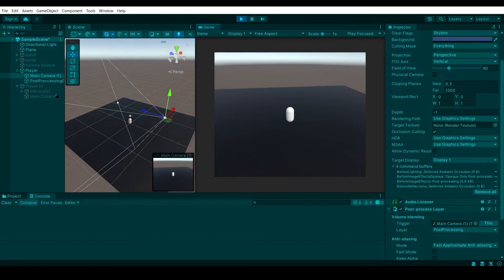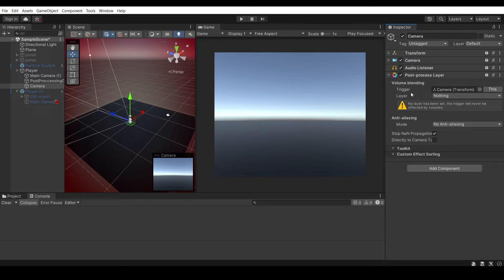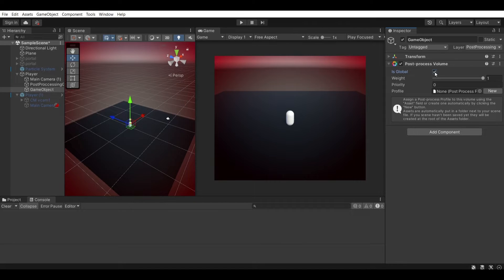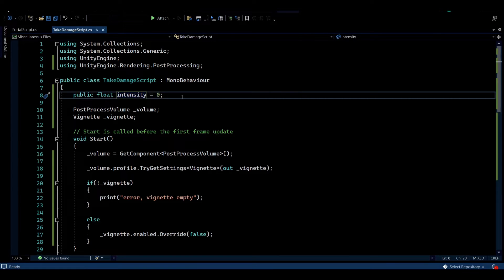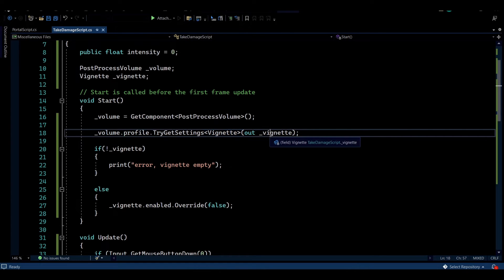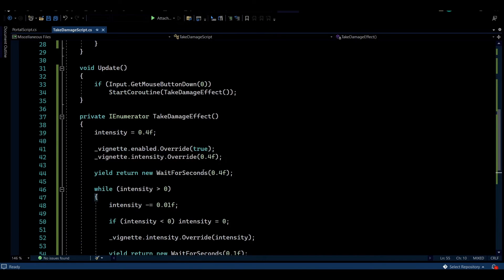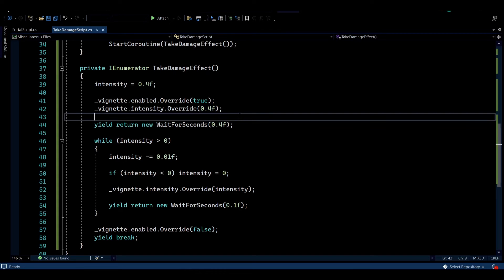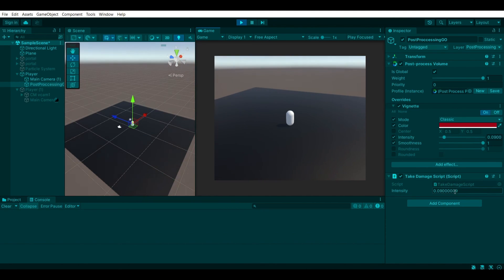HOW TO MAKE A TAKE-DAMAGE FLASH VISUAL EFFECT IN UNITY [2023, UNITY]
In this video, I'll be showing you how to create your own take-damage visual effect that is commonly found in shooter games when players take damage, letting the players know they've been damaged.